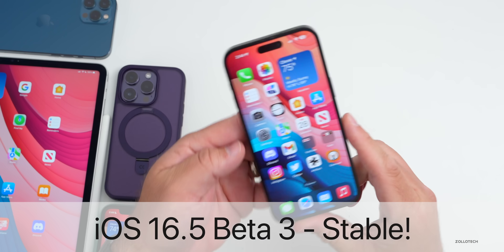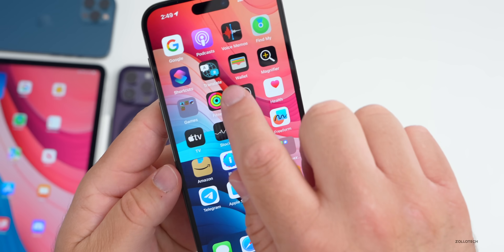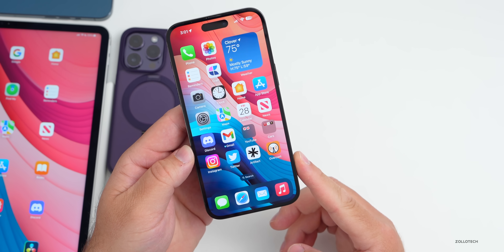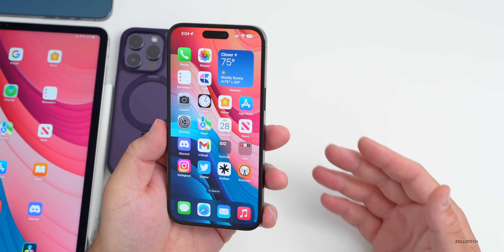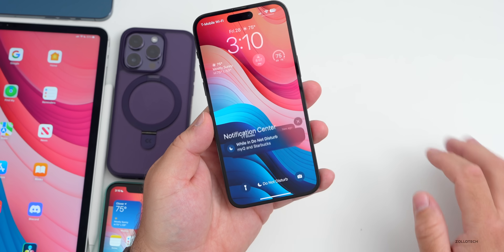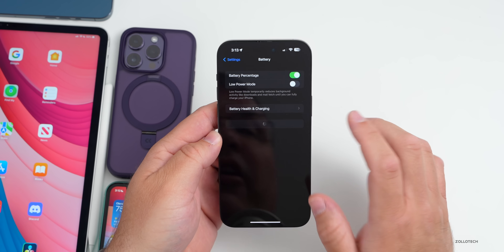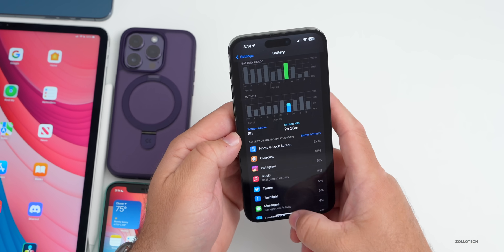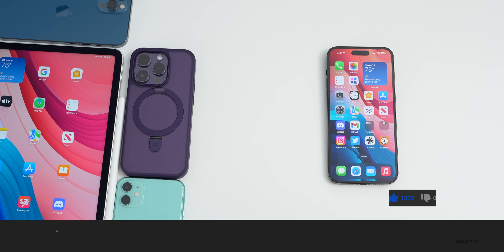iOS 16.5 Beta 3 - Stable! - Battery Life, Bugs and Follow Up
iOS 16.5 - Stable - iOS 16.5 Beta 3 Released to Developers and iOS 16.5 Public Beta 3 released for public beta testers a couple weeks ago. iOS 16.4.1 is the current public release. iOS 16.5 Beta 3 brings some small changes so far, but seems stable and is expected to bring new features with iOS 16.5 Beta 4, iOS 16.5 RC and its final release. In this video I show you stability, battery life, bugs, issues, and more using the M2 iPad Pro 12.9, iPhone 12, iPhone 14 Pro and iPhone 14 Pro Max.

This is also the Weekly iOS 16.5 Follow Up Review (A Few Days Later ) and iOS 16.4.1 Follow Up Review where we go over the experience of the latest version of iOS.  We also talk abut the latest Apple News, Rumors and Major App Updates along with when to expect iOS 17 supported devices, iOS 17 Features, Public Release, and iOS 16.5 Beta 4 or iOS 16.5 RC Release.

*Chapters*
00:00 - Everything New
00:27 - iOS 16.4.1 Bug
00:48 - New Features, Changes and Updates
02:22 - Apple Pay Later
02:45 - Weekly Apple News
03:26 - App Update
04:17 - iMessage on Windows
04:39 - iOS 16.5 Features list
05:47 - Apple Rumors and Leaks
07:08 - iPhone 15
08:00 - iOS 17 Feature Leaks
08:15 - iOS 16.5 Beta 3 Experience
09:15 - Bugs
10:23 - Camera Quality
10:54 - Should You Install iOS 16.5 Beta 3?
11:15 - iOS 16.5 Beta 4 or RC Release
11:33 - iOS 16.5 Public Release
11:53 - Battery life
12:49 - Performance
13:29 - Benchmarks
14:02 - Heat and Thermals
14:44 - Comments
16:05 - Conclusion